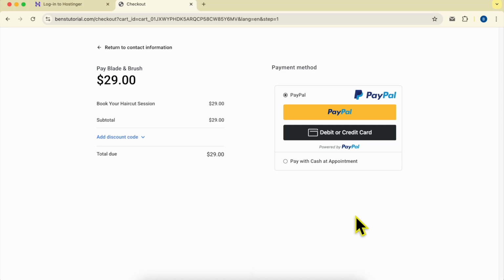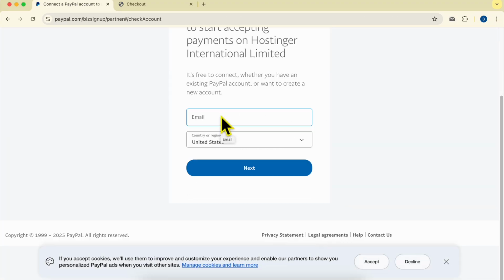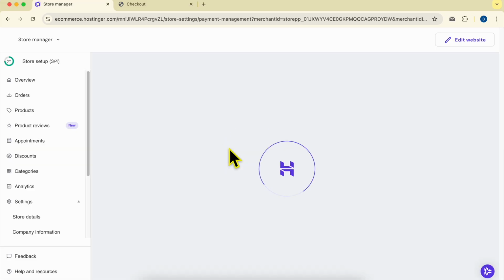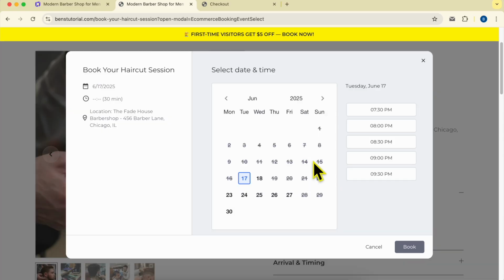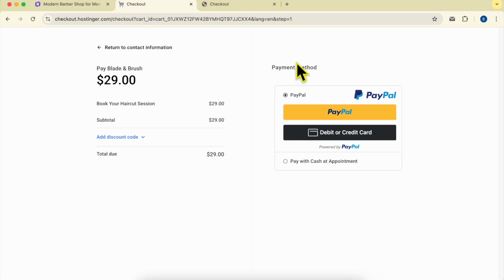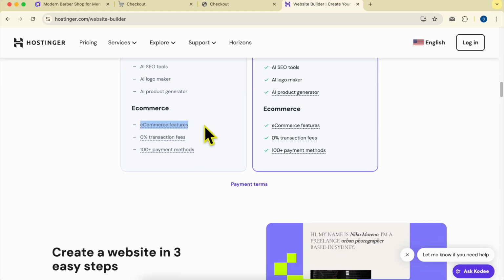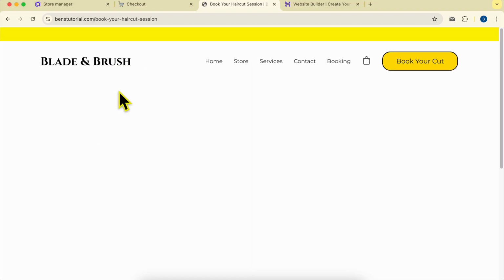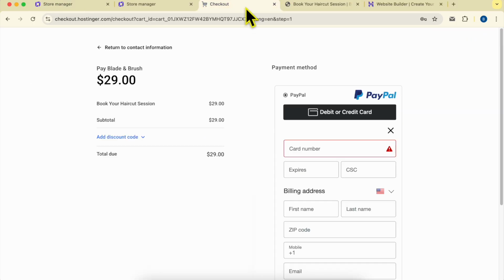How to Add PayPal Payment Method in Hostinger Website Builder | Step-By-Step Tutorial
Learn how to add the PayPal payment method in Hostinger Website Builder quickly and easily. In this video, I will show you a step-by-step tutorial to connect PayPal to your Hostinger online store. Follow this guide to enable PayPal payment in Hostinger, avoid common errors, and ensure your online store is fully functional.

Whether you’re just starting with Hostinger or upgrading your business plan, this tutorial will help you set up PayPal payments, manage your online store, and start receiving payments smoothly. Learn how to configure shipping zones, fix common errors, and ensure your PayPal gateway is live on your site.

Get my full Hostinger Website Builder Masterclass for free and learn more about templates, branding, page editing, e-commerce setup, SEO, analytics, and more.